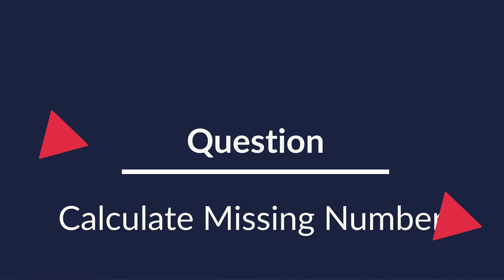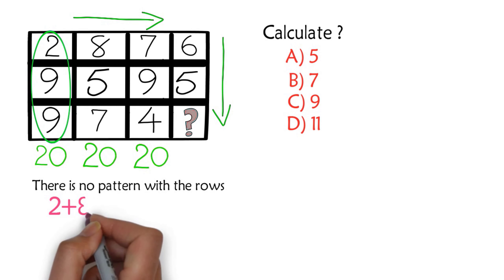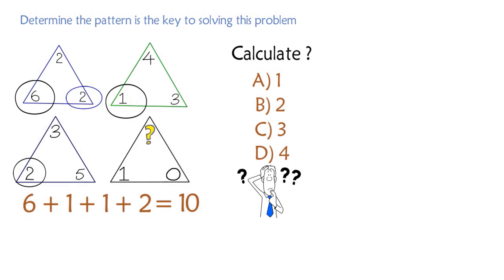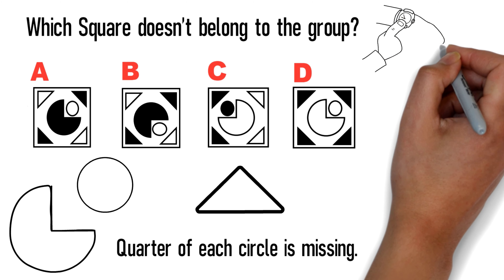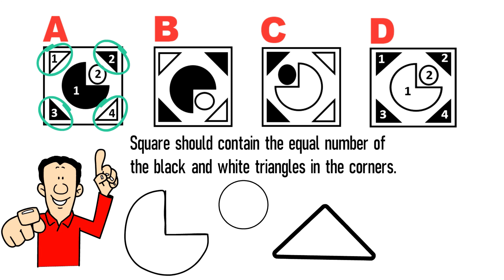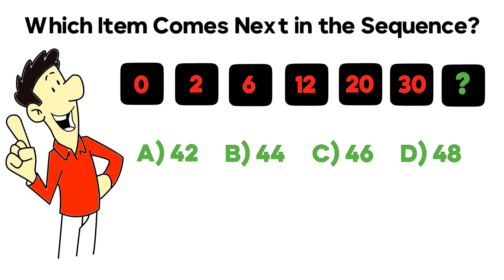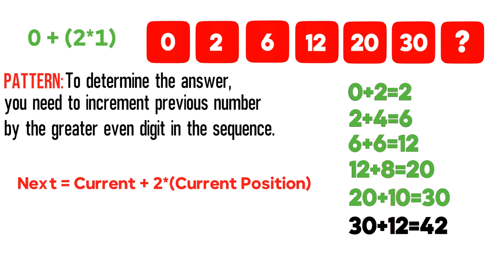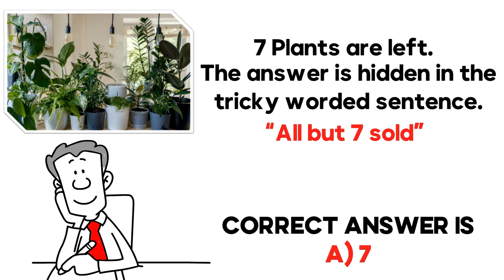How to Pass an IQ Test: Top 5 Questions Solved & Explained!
IQ tests are used to assess cognitive abilities, including problem-solving, logical reasoning, and analytical skills. These tests help determine how well candidates can think critically and handle complex tasks, which are essential for many job roles. By evaluating IQ, employers can identify individuals with high potential and the intellectual capacity to succeed in demanding positions.

An IQ test for employment is a type of psychometric assessment used by employers to measure a candidate's cognitive abilities and problem-solving skills. IQ stands for "intelligence quotient," and the test aims to provide an estimate of a person's general intelligence.

In an employment context, IQ tests are often used to evaluate a candidate's potential to learn, adapt, and perform well in the job role. They can be a part of the pre-employment screening process, especially for positions that require strong analytical, logical, and critical thinking skills.

IQ tests typically consist of a series of standardized questions that assess various cognitive abilities, including verbal reasoning, numerical reasoning, logical thinking, spatial visualization, and pattern recognition. The questions may be presented in different formats, such as multiple-choice, fill-in-the-blank, or completing sequences.

Candidates are usually required to complete the test within a specified time frame, and their scores are compared to the average score of the general population of similar age groups. The results provide employers with insights into a candidate's intellectual abilities and their potential fit for the job.